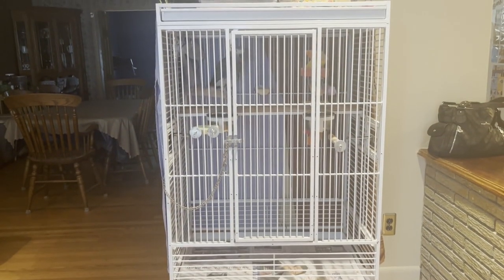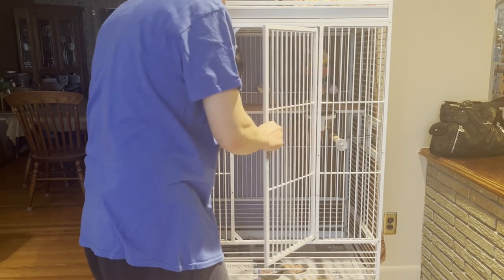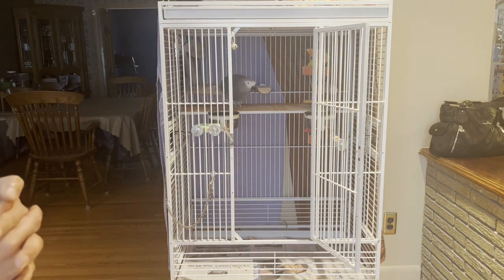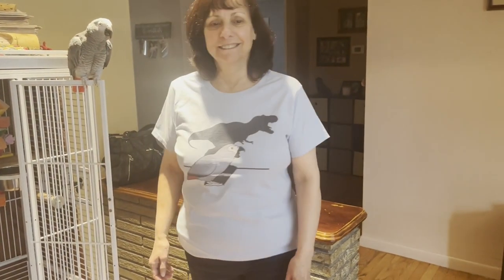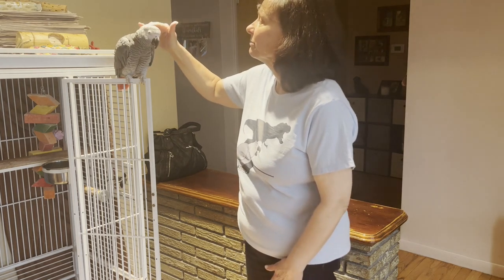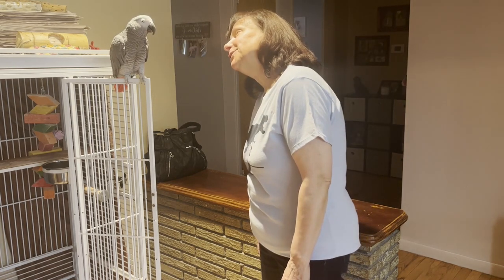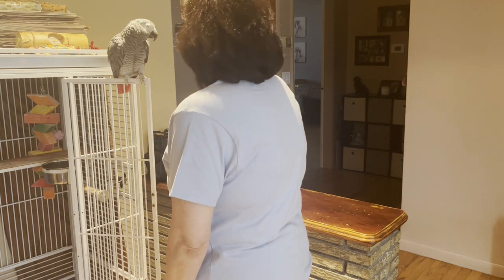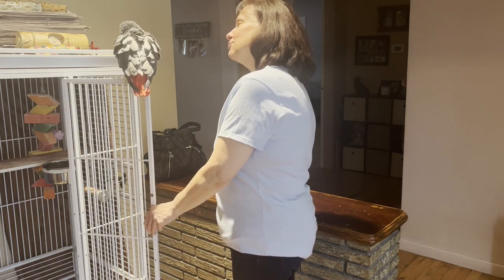Small Review of FandomizedRose African Grey Shirt and Guest Starring Julian Himself.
We got this from amazon in whatever color they had. This is to see if people want to see more of my 20 year old African grey Julian. I got him from Petco in 2003.
Any questions or comments please post them down below.

Cute Screaming Parrot, Bird Memes, Funny T-Rex African Grey T-Shirt
Solid colors: 100% Cotton; Heather Grey: 90% Cotton, 10% Polyester; All Other Heathers: 50% Cotton, 50% Polyester
Imported
Pull On closure
Machine Wash
Official T-Rex African Grey drawing by FandomizedRose for African grey owners or parrot lovers. Parrots are cute and they scream like they're dinosaurs, maybe tyrannosaurus rex. This is bird evolution! Perfect bird merch for people who like birb memes!
The design contains a cute doodle of a screaming CAG African Grey parrot, that has a t-rex as a shadow. Birds are cute and scary because of their prehistoric, carnivore ancestors! Hilarious birthday gift idea for African grey owners, birb fans, bird lovers!
Lightweight, Classic fit, Double-needle sleeve and bottom hem